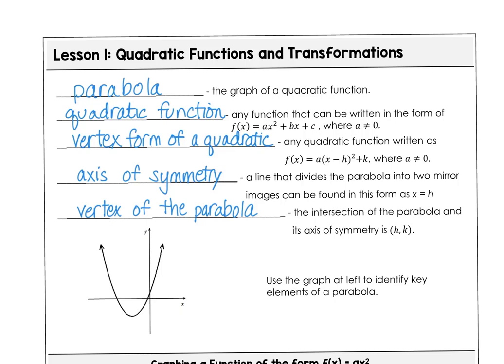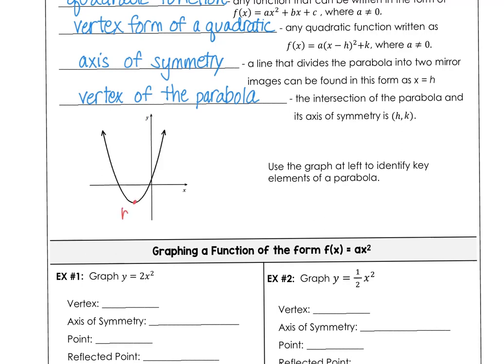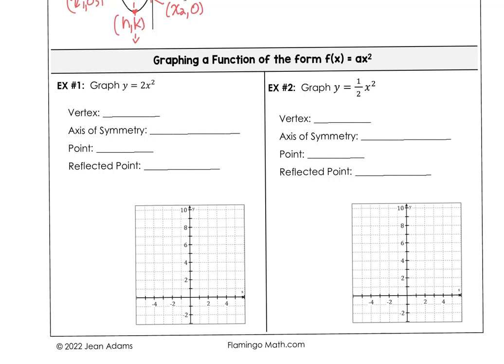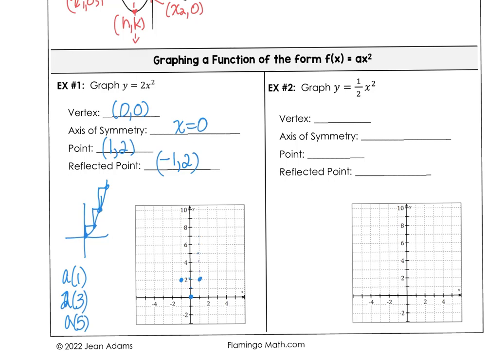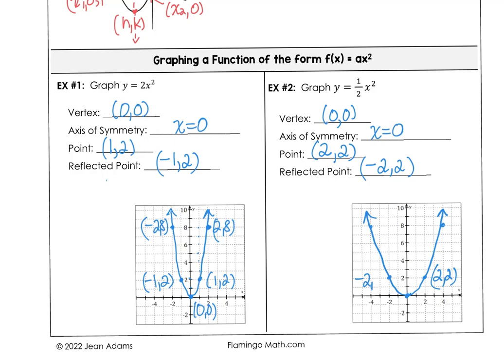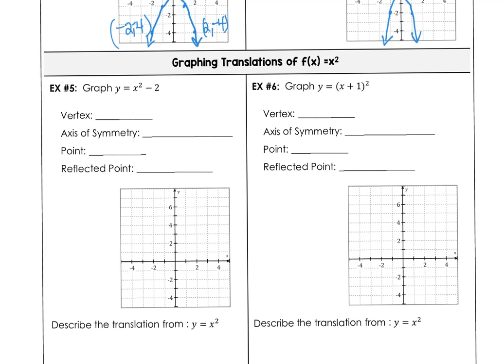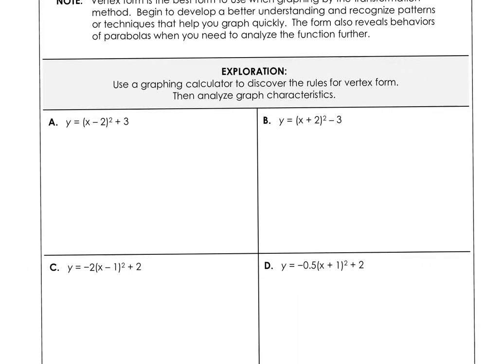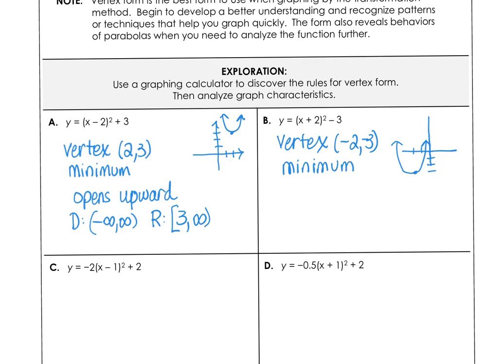4 1 Lesson Video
Your Algebra 2 students will:
★ Identify and graph quadratic functions
★ Describe and graph transformations of functions
★ Find axis of symmetry, vertex, domain and range for a given parabola